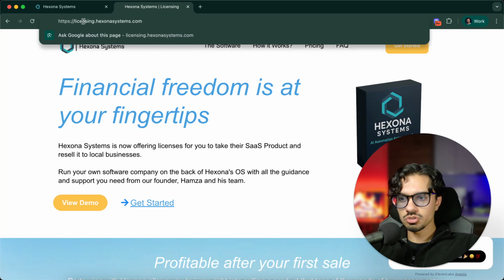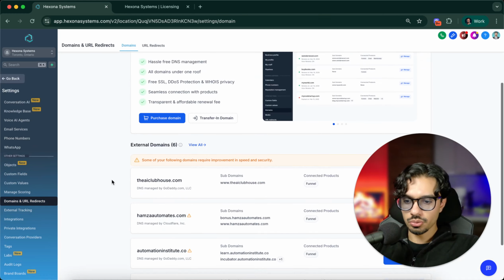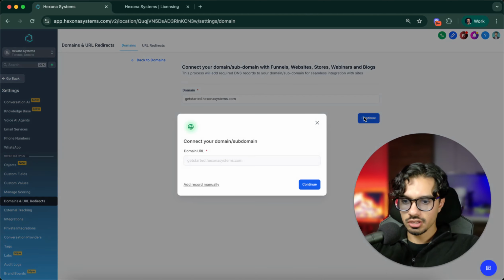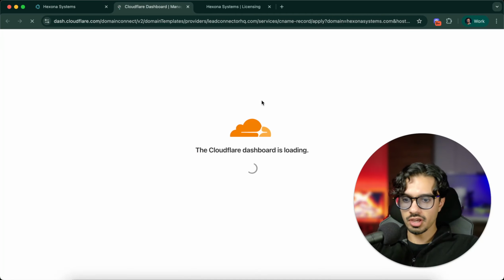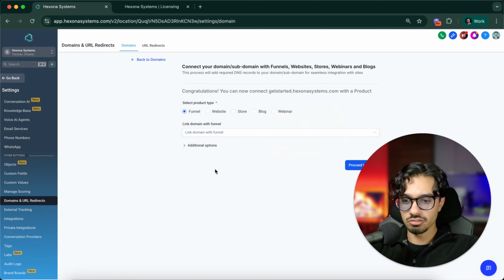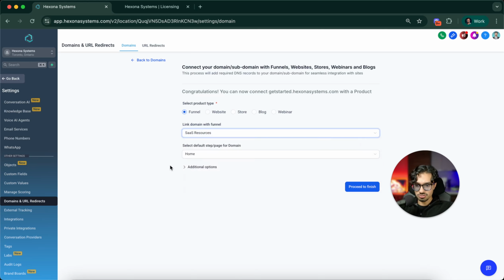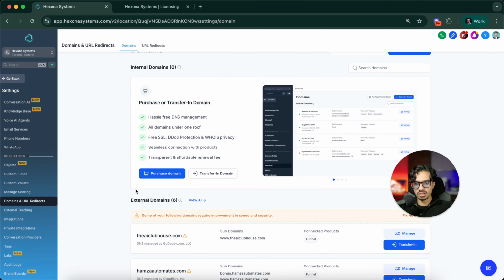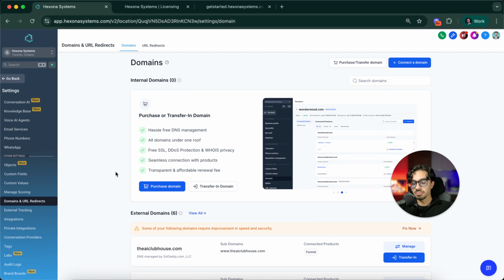This GoHighLevel Hack Gets Me Unlimited Subdomains For Free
Stop paying for multiple domains! This GoHighLevel trick lets you create unlimited subdomains for FREE - saving you hundreds of dollars monthly on domain costs. Here's exactly how to set it up in under 5 minutes.

Most people don't know that GoHighLevel allows you to create unlimited subdomains from a single root domain. Instead of buying separate domains for each funnel, website, or client, you can use this simple subdomain strategy to scale infinitely without extra costs.

In this GoHighLevel tutorial, I walk you through how to set up your root domain in GoHighLevel, the exact steps to create unlimited subdomains, best practices for organizing subdomains for different funnels and websites, how this saves you money compared to buying multiple domains, and common mistakes to avoid when setting up subdomains in GHL.

This GoHighLevel hack is perfect for agency owners, freelancers, and entrepreneurs who want to maximize their HighLevel investment without breaking the bank on domain costs. Whether you're new to GoHighLevel or looking to optimize your existing setup, this subdomain strategy will help you scale your funnels and websites without paying for additional domains.

GoHighLevel for beginners can be overwhelming, but this domain setup technique is one of the simplest ways to save money while building unlimited websites and funnels. If you're running a marketing agency or building multiple client sites, this GoHighLevel domain setup method will transform how you manage your projects.